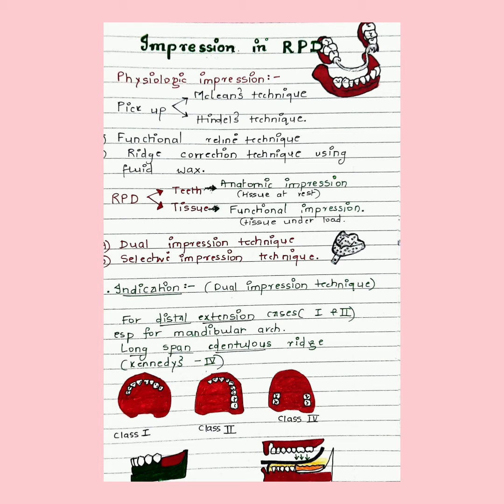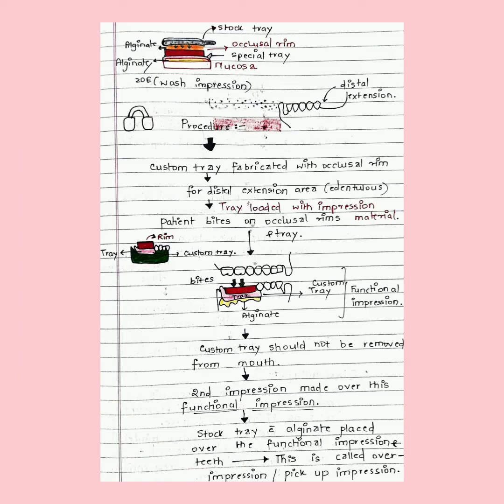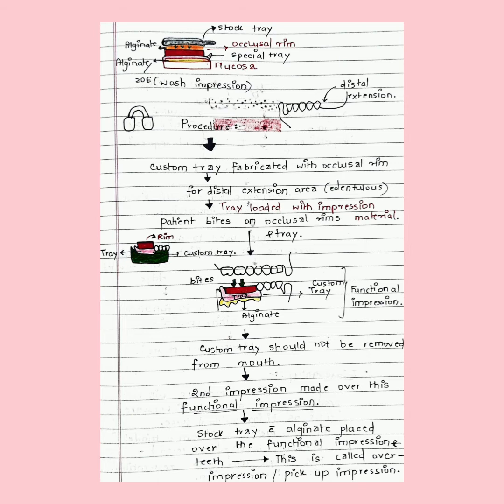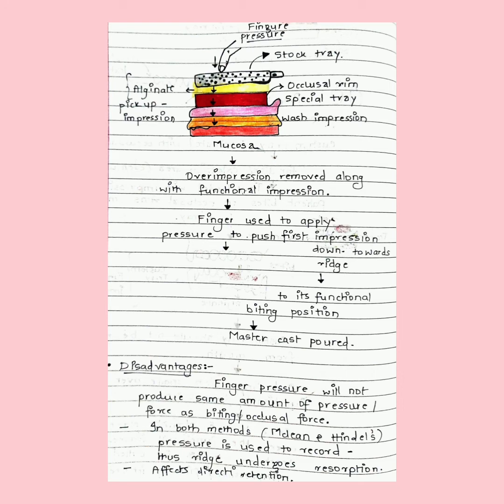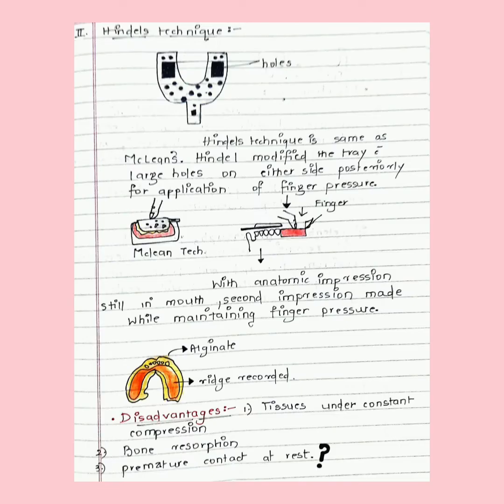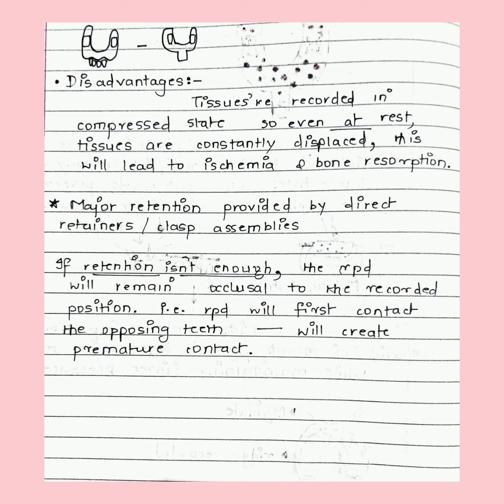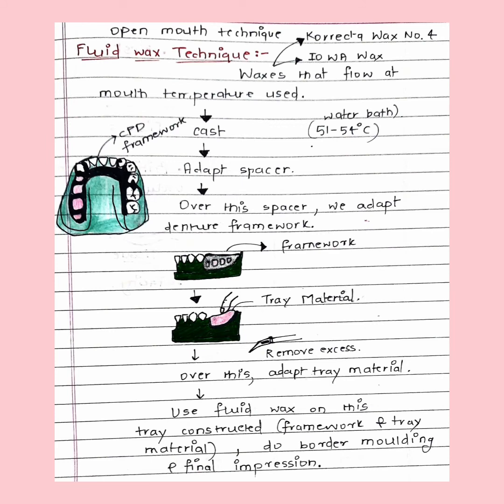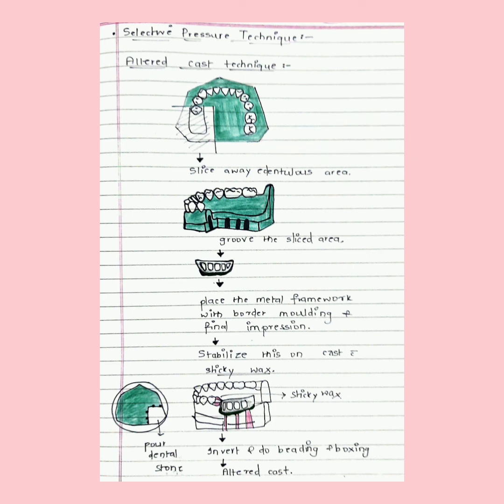Mclean's Technique|| Functional Dual Impression||Secondary impression in RPD|NOTES